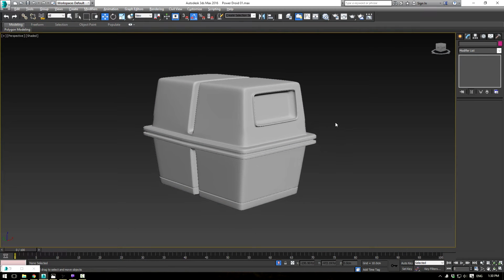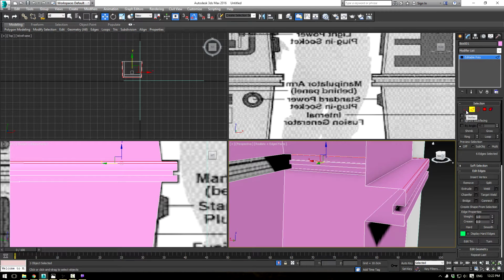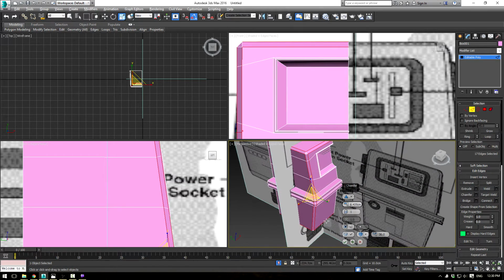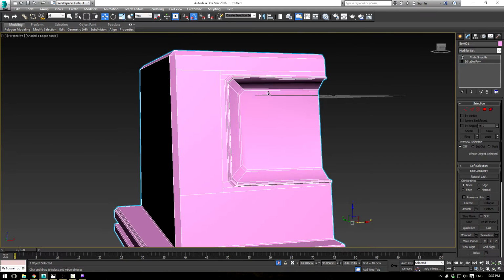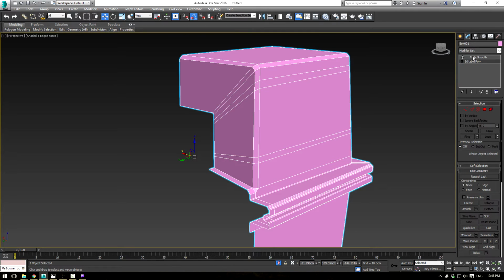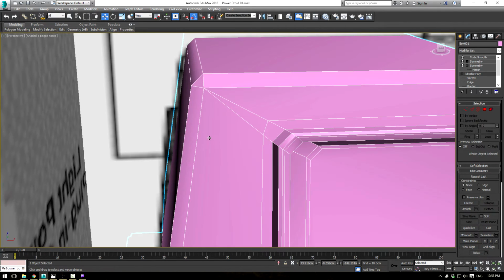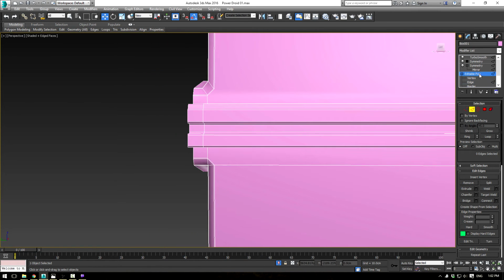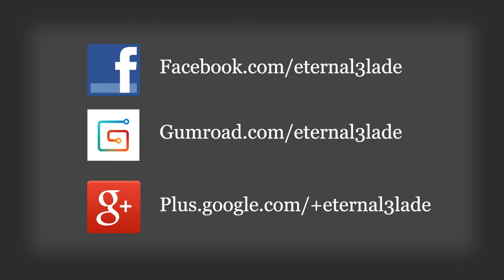3ds Max Tutorial - Star Wars Power Droid - Part 1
The first in a four part tutorial on how to model a Star War's Power Droid in 3ds Max using box modeling techniques. Suitable for beginner and intermediate users.